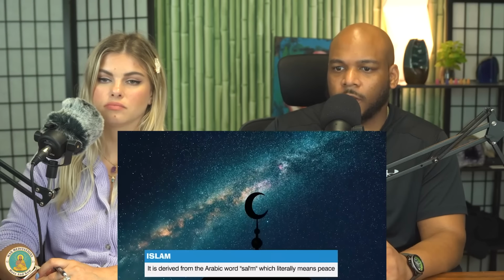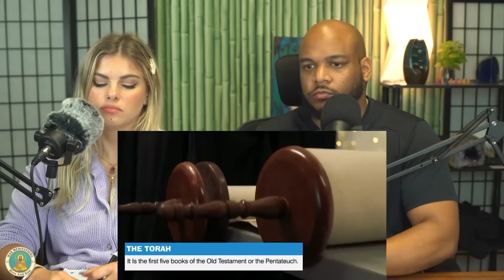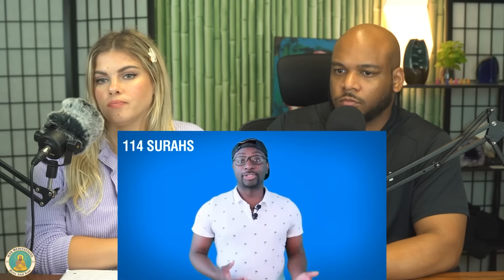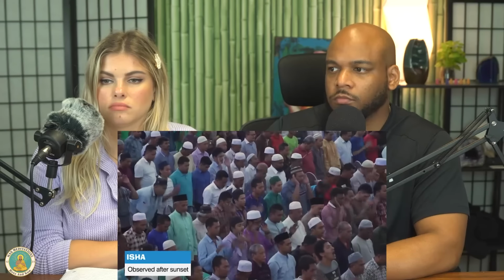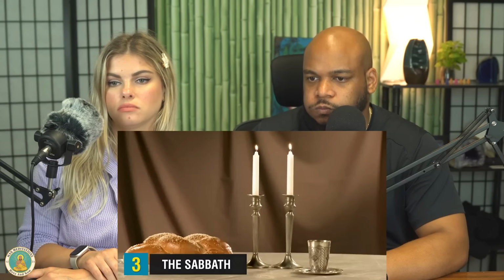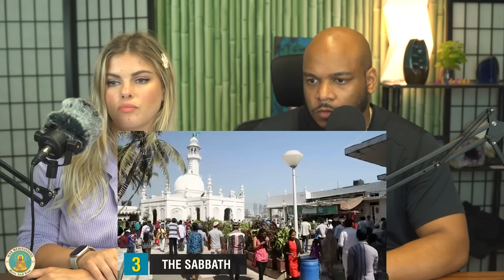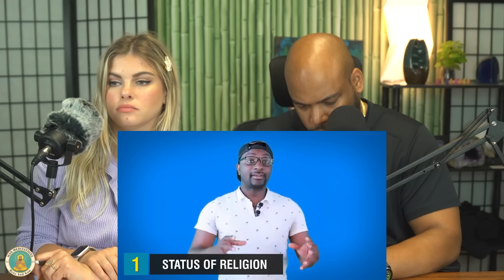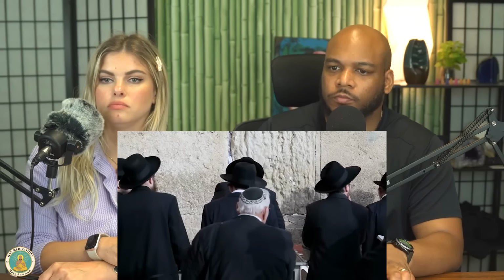10 Biggest Differences Between ISLAM & JUDAISM - REACTION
10 Biggest Differences Between ISLAM & JUDAISM